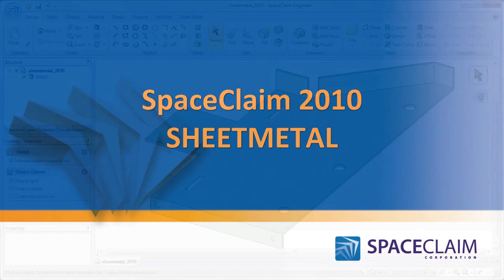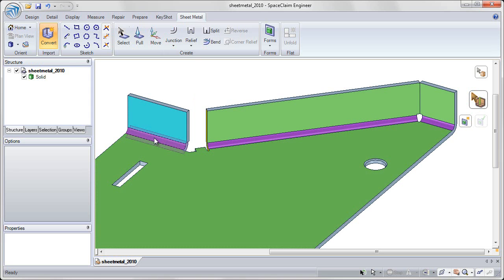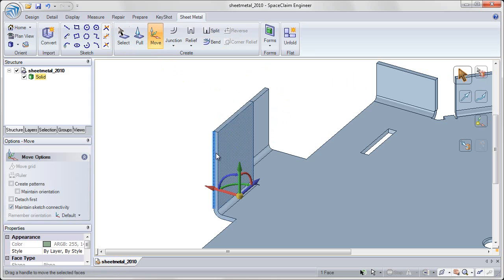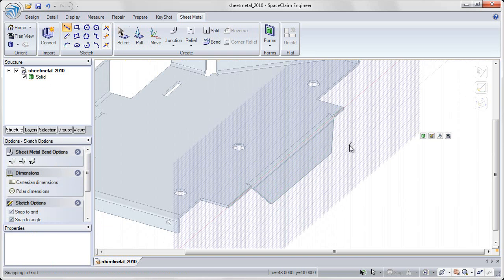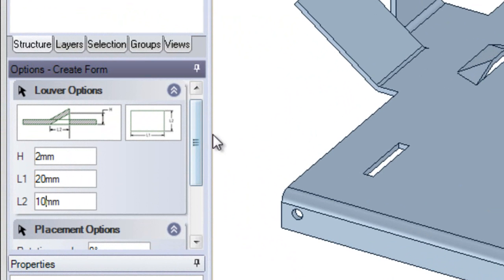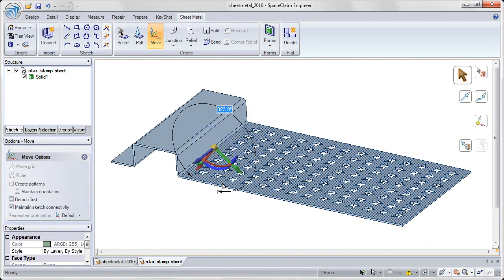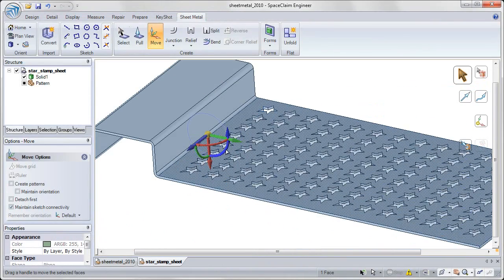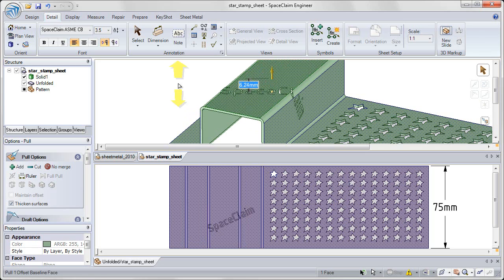SpaceClaimの板金機能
板金機能をご覧になれます。フォーム形状とそのライブラリや展開機能も使用しています。

[カテゴリ]：板金
[バージョン]：SpaceClaim 2010